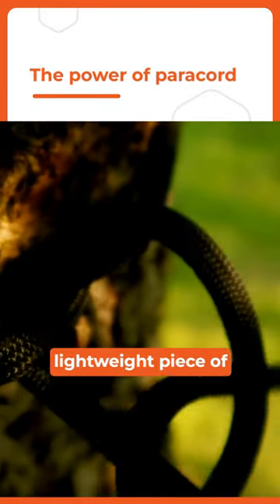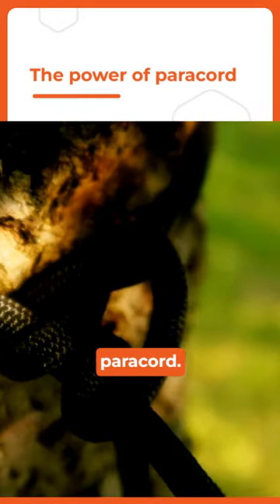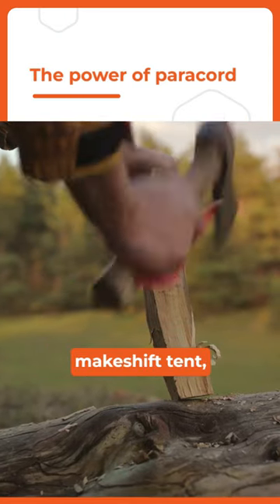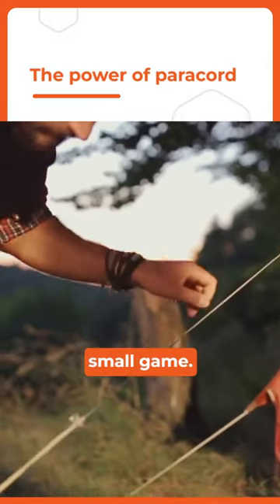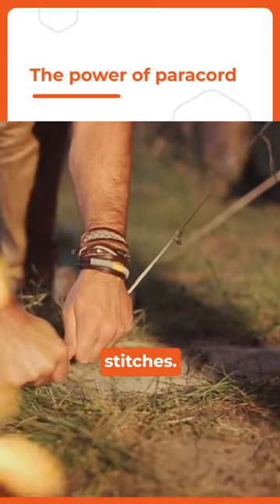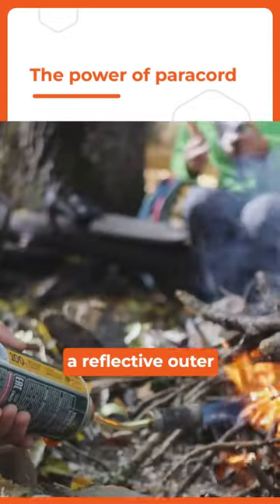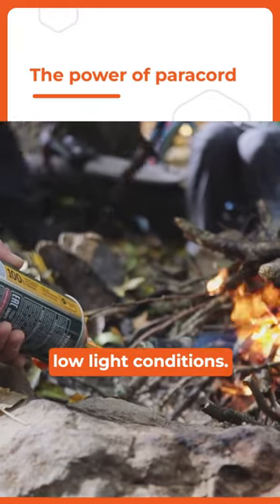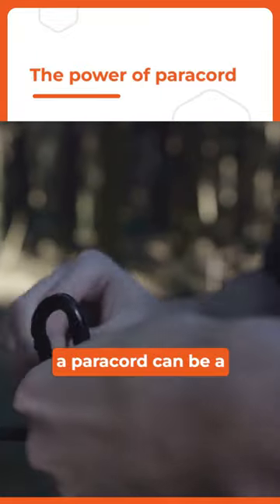Paracord: Your Lifesaver in Extreme Situation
Discover the power of paracord - a versatile survival tool for building, catching, and more!